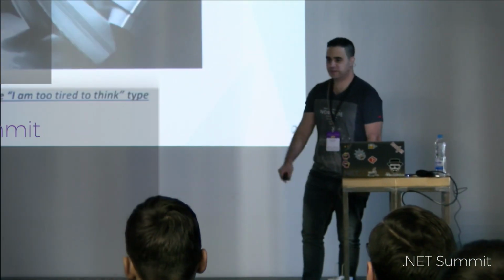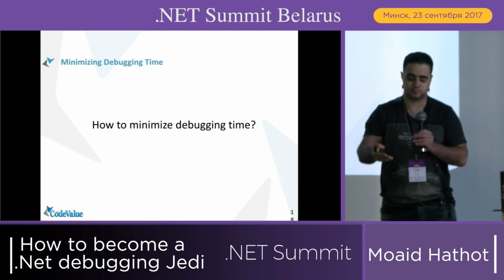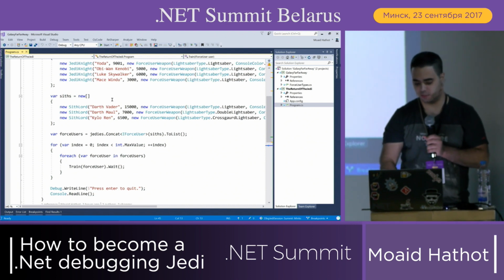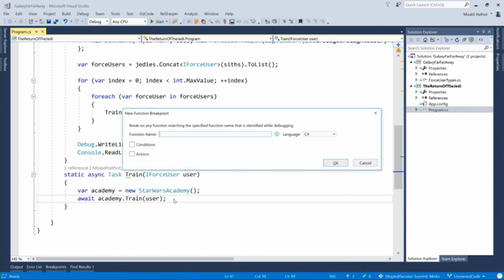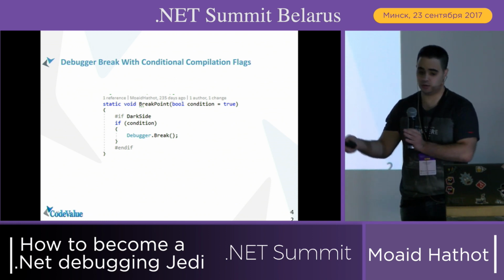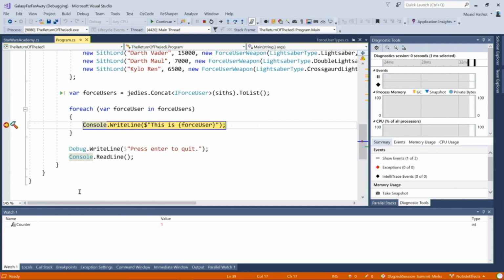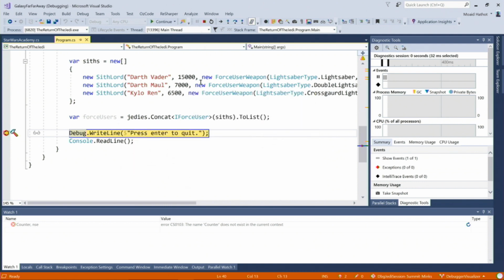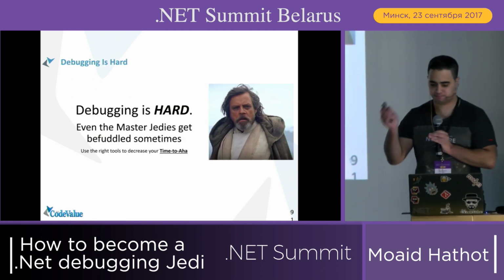Moaid Hathot - How to become a .Net debugging Jedi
Moaid Hathot
Software Consultant @ CodeValue